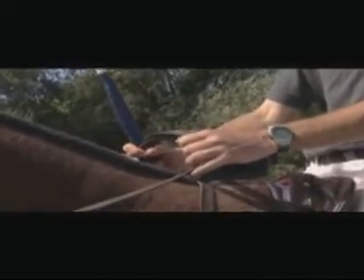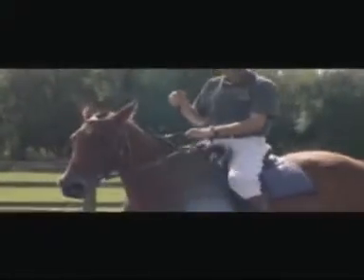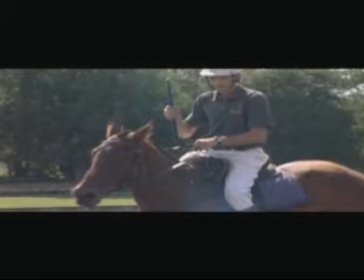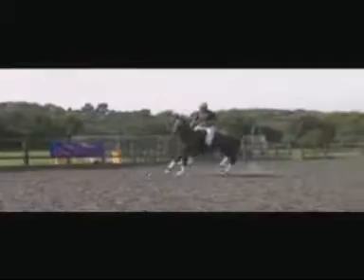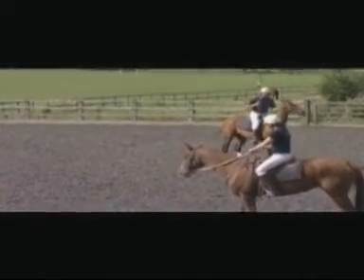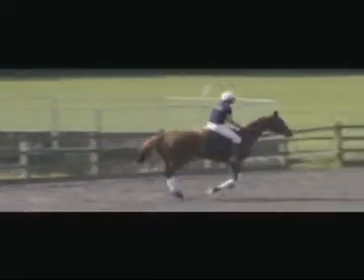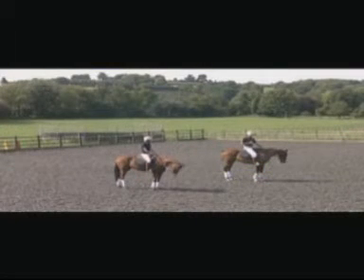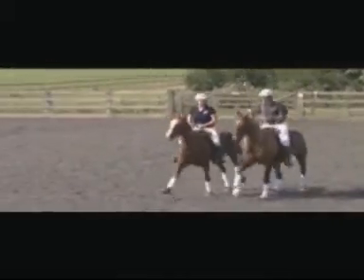UK Polocrosse Video - Chapter 2 - part 1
The UK Polocrosse Association's Promotional video, showing the sport and how to play it. The video is delivered by experienced coach and UK player Jason Webb and in chapter 2 he looks at how to train your horse for polocrosse